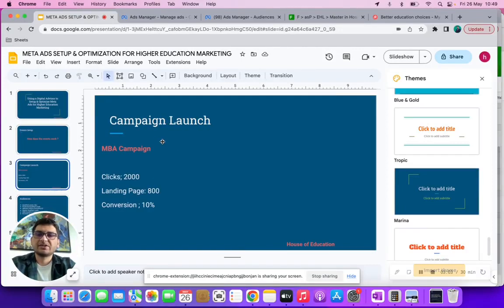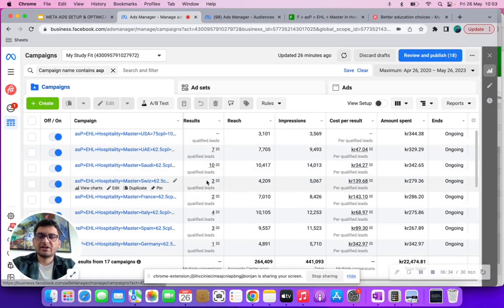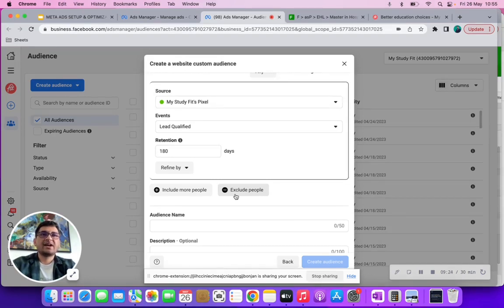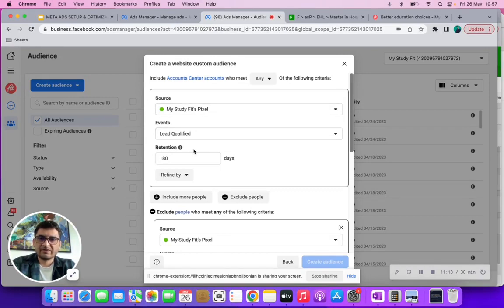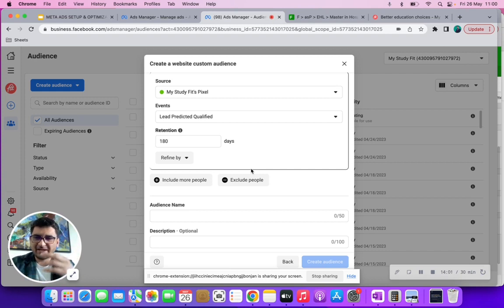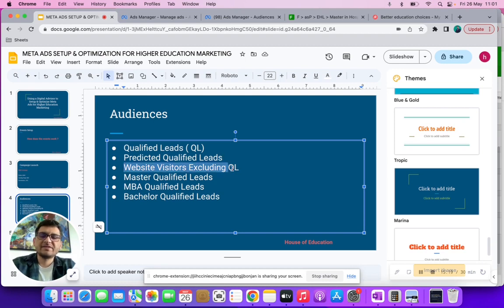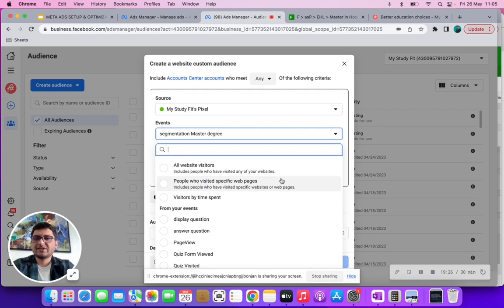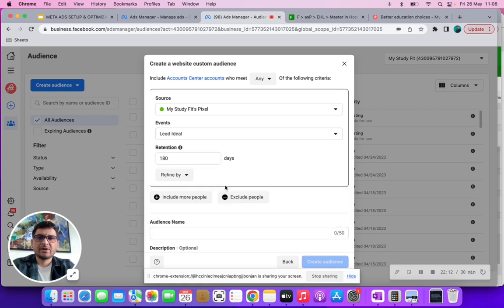META- Lead Generation Campaigns for Higher Education Companies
How to generate Qualified Leads by using House of Education Digital Advisor tool on your marketing campaigns.